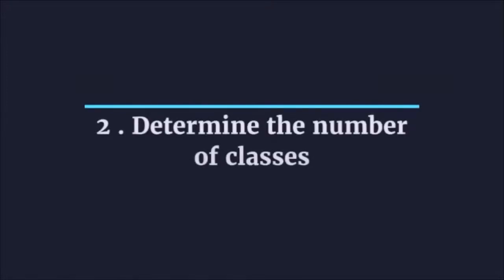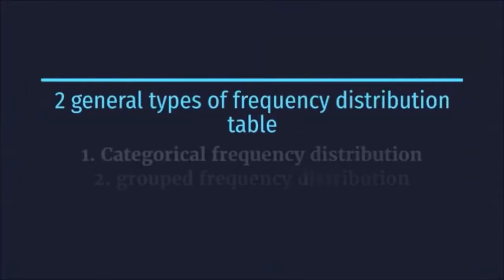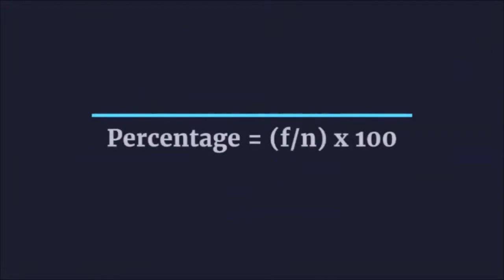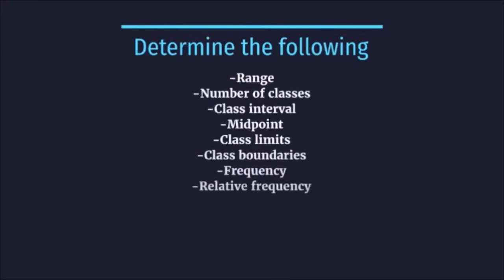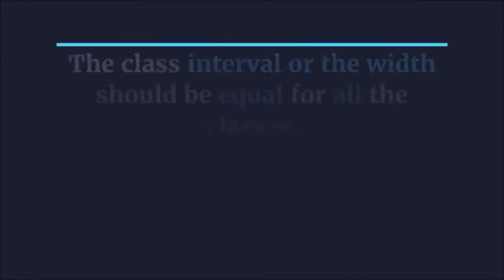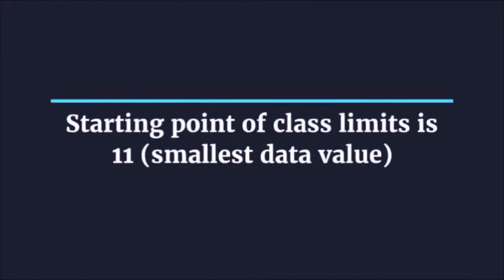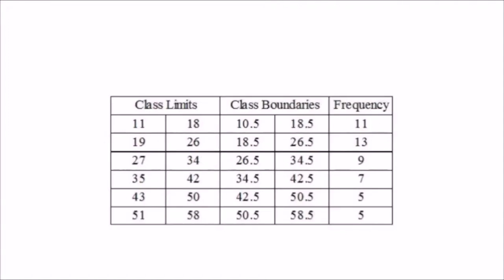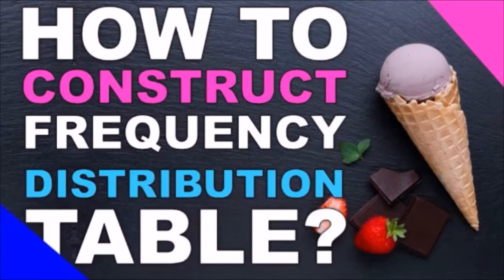FREQUENCY DISTRIBUTION: How to do it? Vid#5 FREE Tutorial Statistical Analysis | EASILY EXPLAINED!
0:00 Intro
1:06 2 General Types of Frequency Distribution Table
1:33 Steps in Constructing Frequency Distribution Table